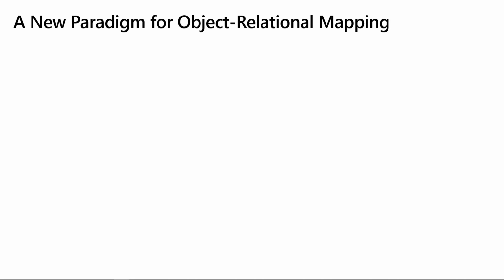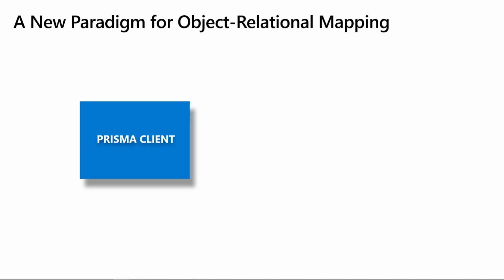Key Concepts about Prisma [5 of 37] | A Full Stack Application with Azure SQL & Prisma for Beginners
✅ Node.Js
✅ Prisma
✅ Azure SQL
✅ Azure Functions

In this video we will learn the main pillars around the Prisma!

📕 Course Structure 📕